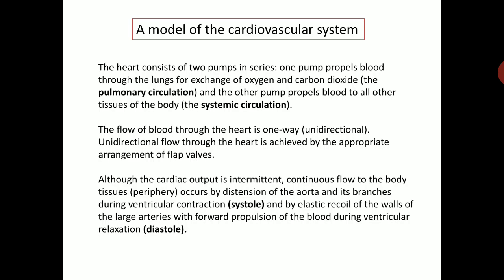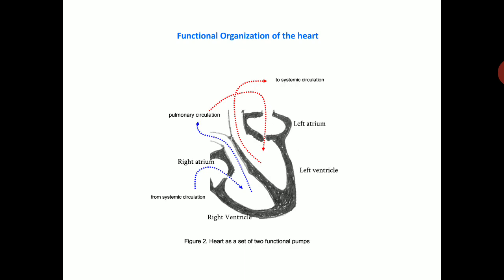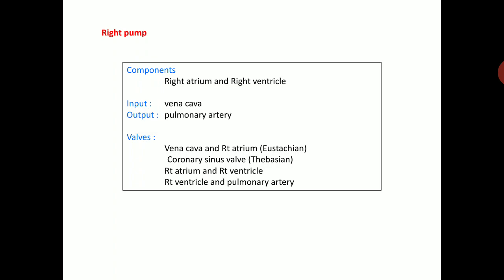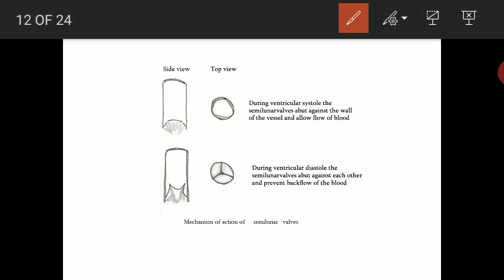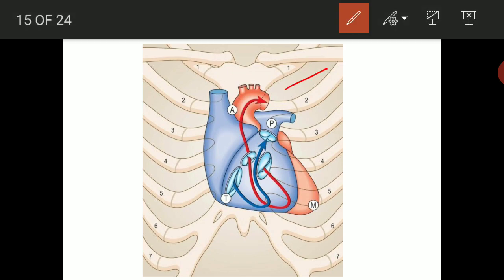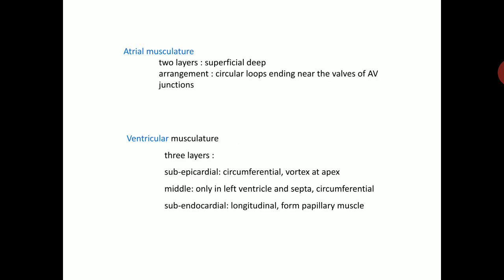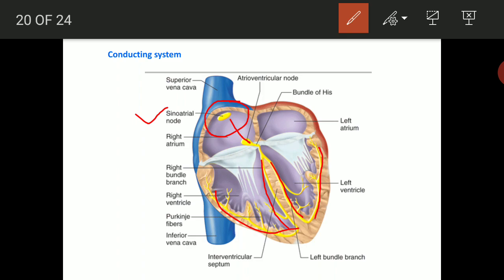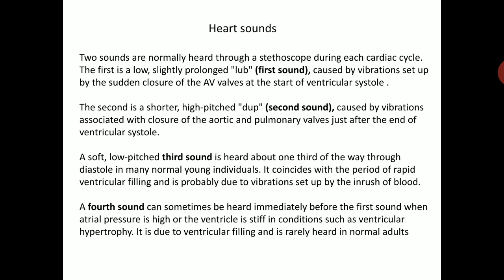Functional anatomy of heart